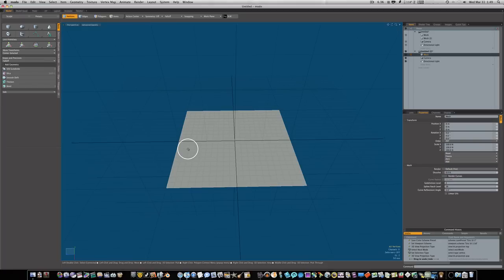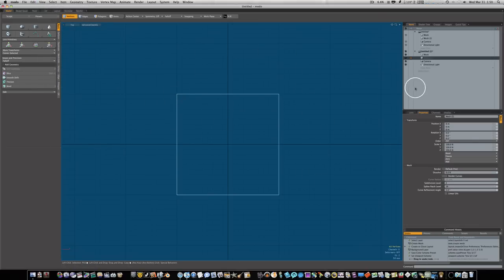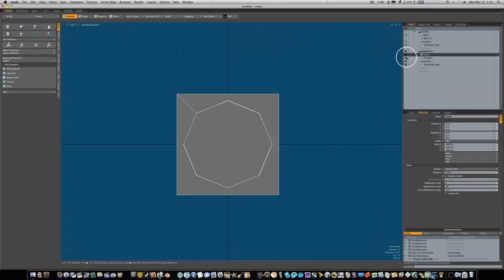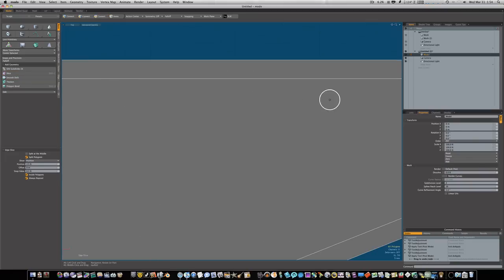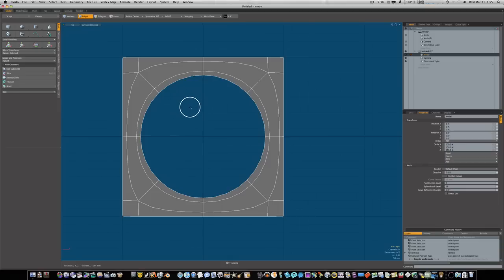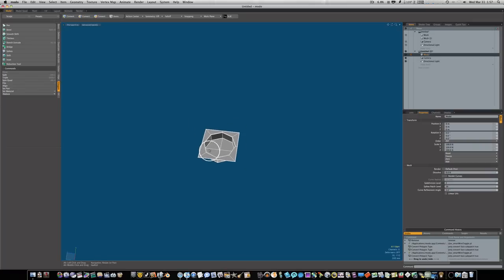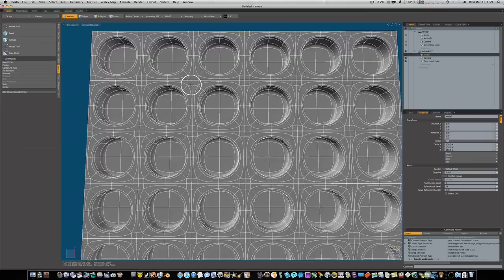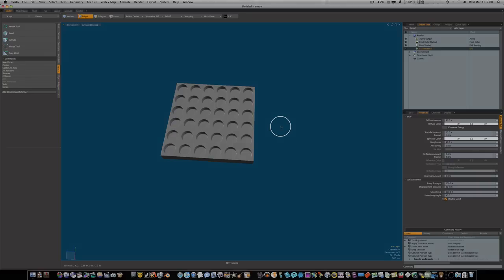Modo 3D Modeling Tutorial - Inorganic/Hard Surface Modeling Techniques Part 1